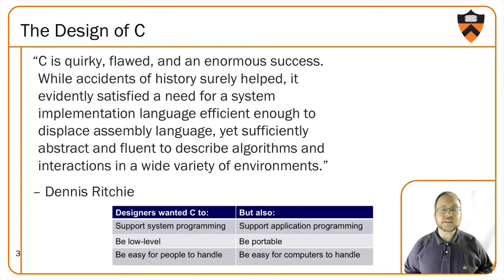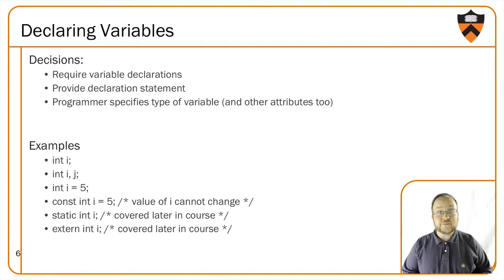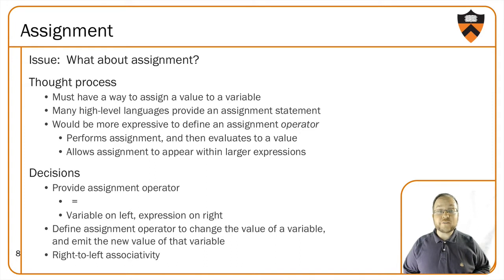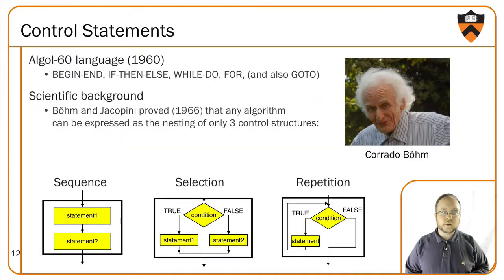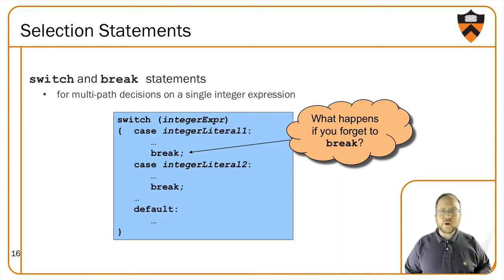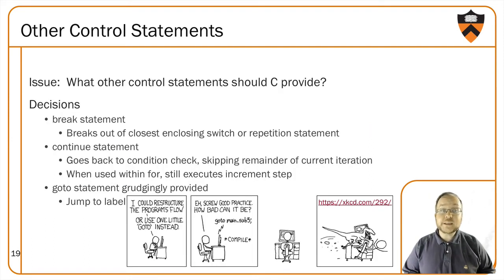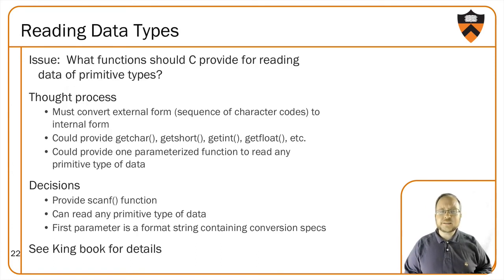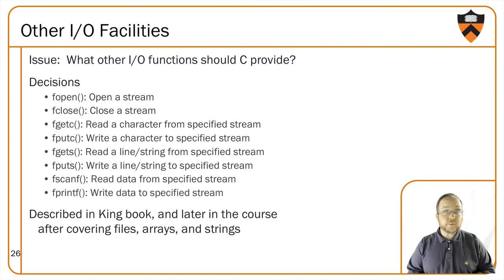COS 217 Fall 2020 Lecture4A - Crash Course in C (Part 1)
Variable declaration and assignment, control structures, and I/O.